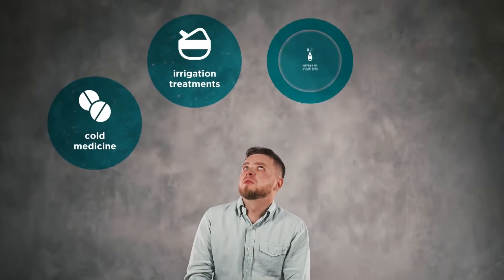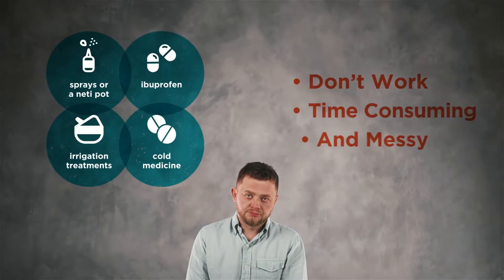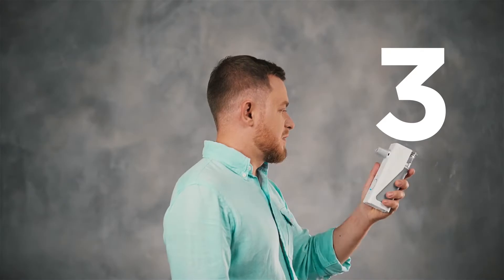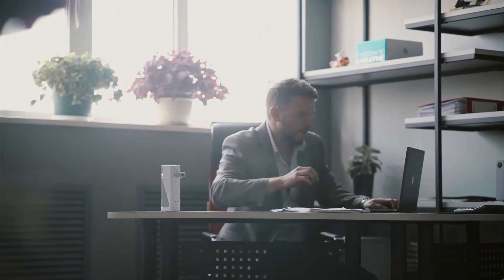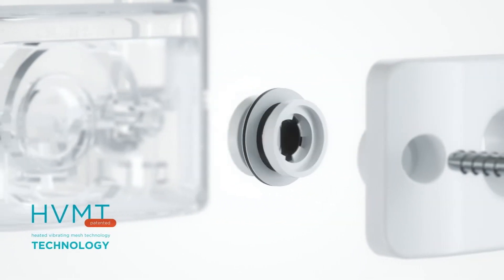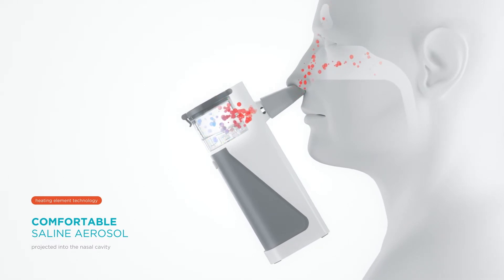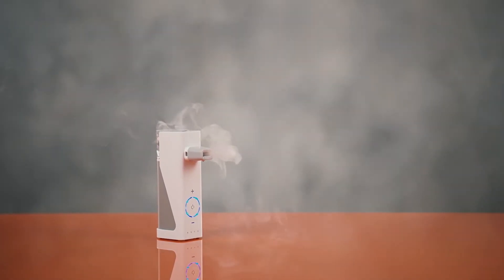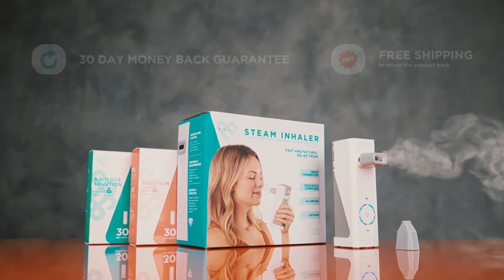AVYA Steam Inhaler, Why you should buy it TODAY